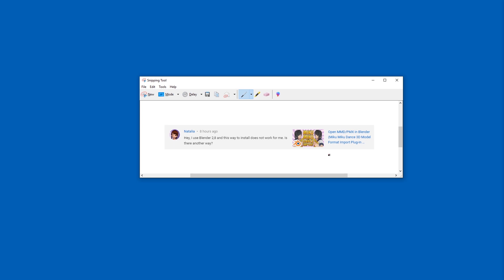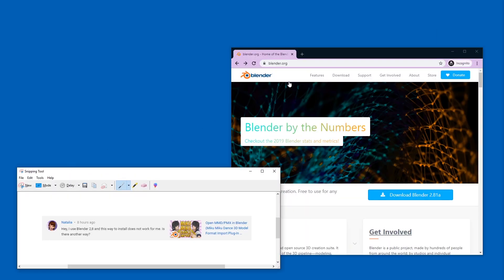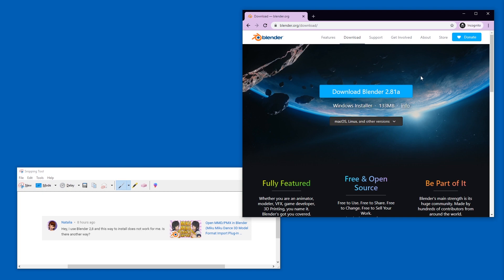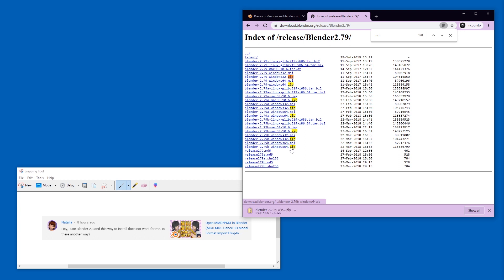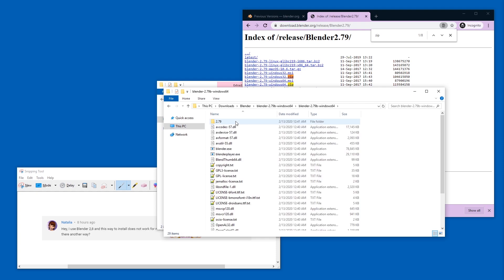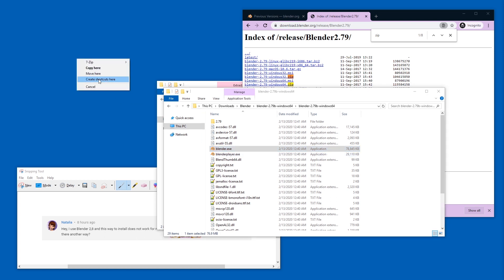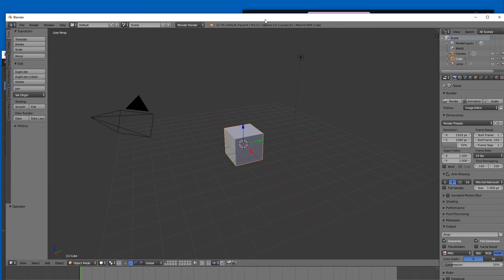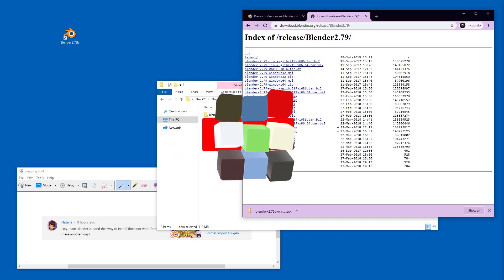Install/Run different Blender versions AT THE SAME TIME (2.91, 2.90, 2.79, 2.8, 2.81, 3.0...)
How to handle multiple Blender versions. AKA How to use 2.79 plug-ins in 2.8, 2.9, 3.0 etc (HINT: YOU DON'T) just watch the video and rejoice at 15984% improvement of your life. *high fives future you*